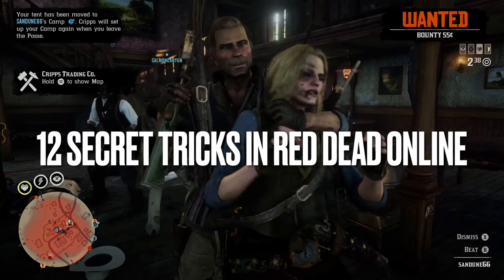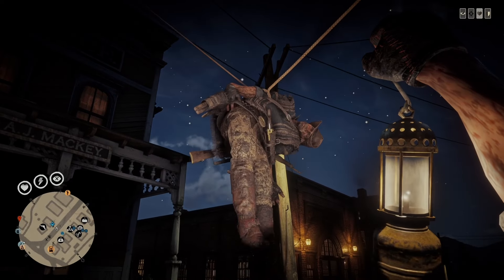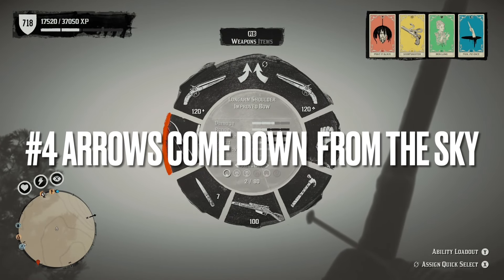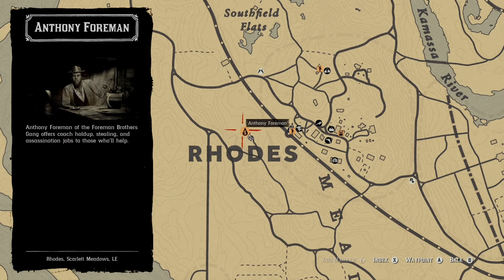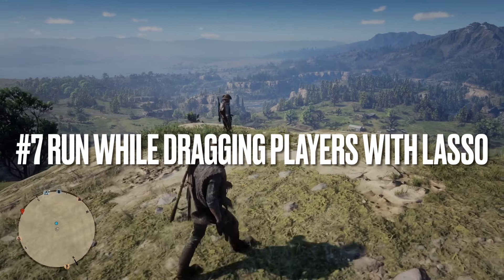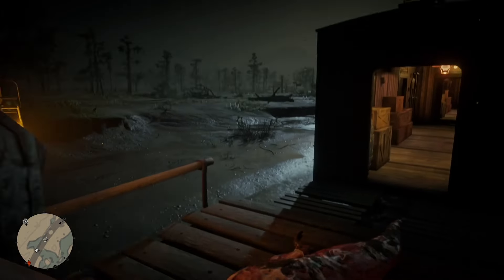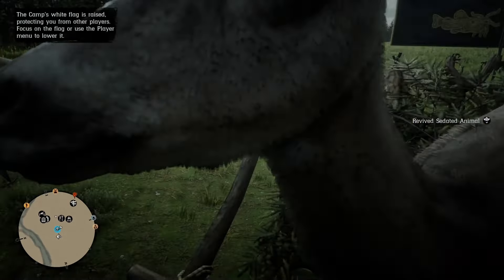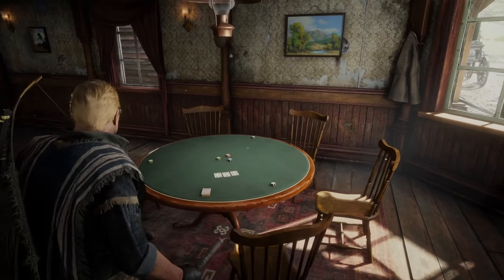12 Secret Tricks in Red Dead Online